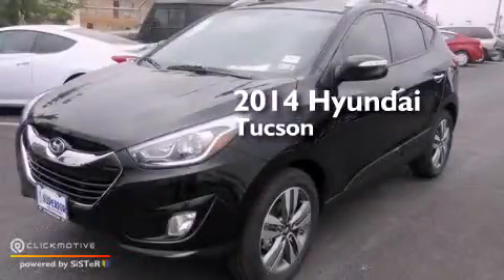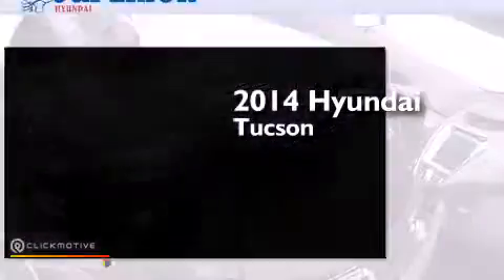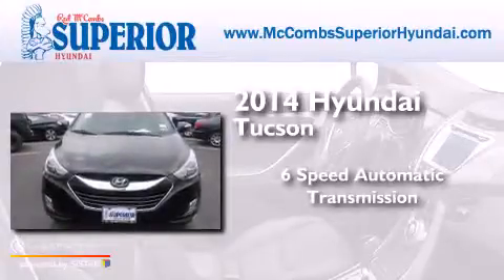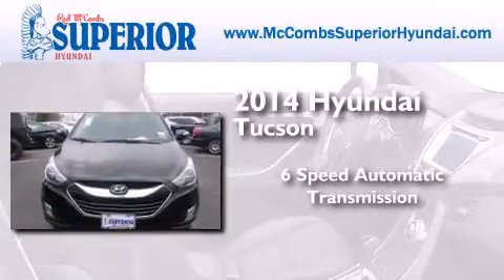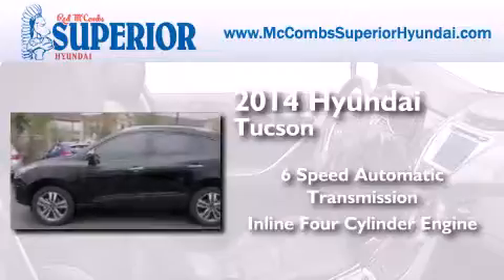2014 Hyundai Tucson Kirby TX Red McCombs Superior Hyundai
Walk around Video for our 2014 Hyundai Tucson here at Red McCombs Superior Hyundai . Red McCombs Superior Hyundai has been honored to serve the San Antonio , Kirby , New Braunfels , and Boerne , TX area . We promise that your experience at our dealership will exceed your expectations ! We have a great selection of new and used vehicles and would love to tell you about any additional discounts on the 2014 Hyundai Tucson . Stop by Hyundai Northwest where we are At Your Service ! Year : 2014 Make : Hyundai Model : Tucson Engine : Regular Unleaded I-4 2.4 L/144 Trans . : Automatic Exterior : Ash Black Interior : Taupe Stock : 460652 Red McCombs Superior Hyundai 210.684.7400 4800 NW Loop 410 San Antonio , TX 78229